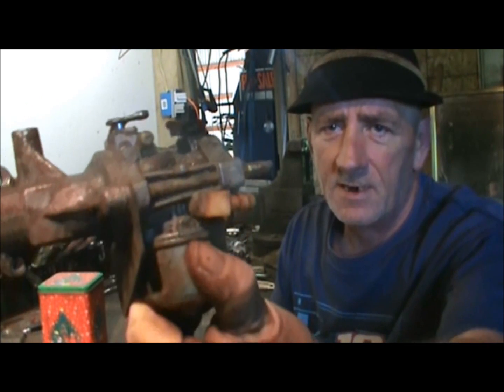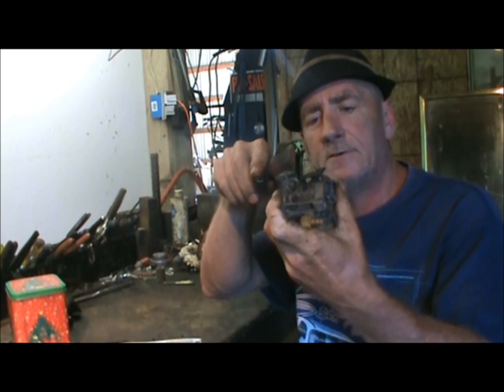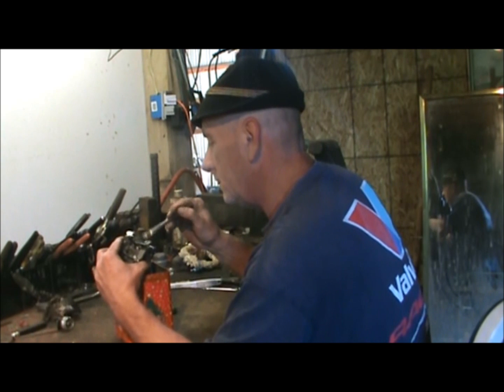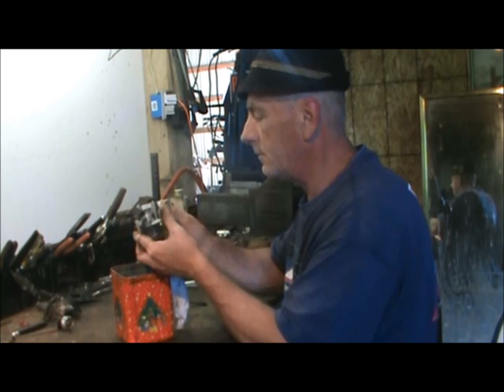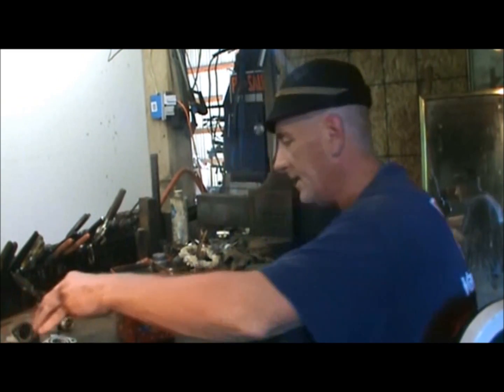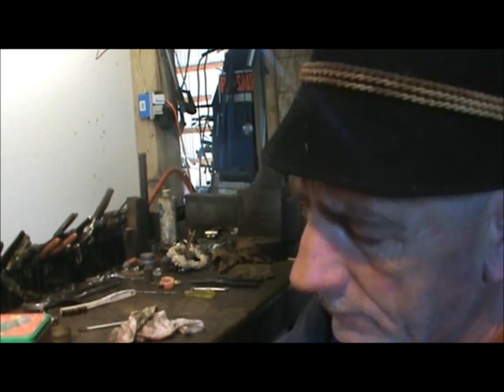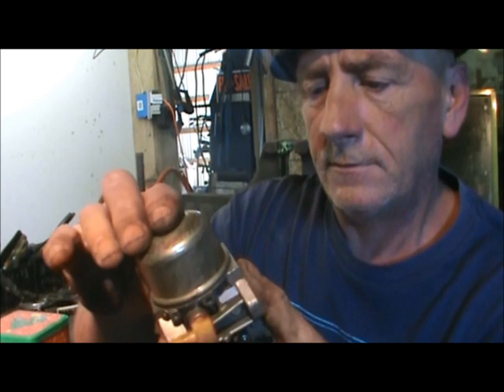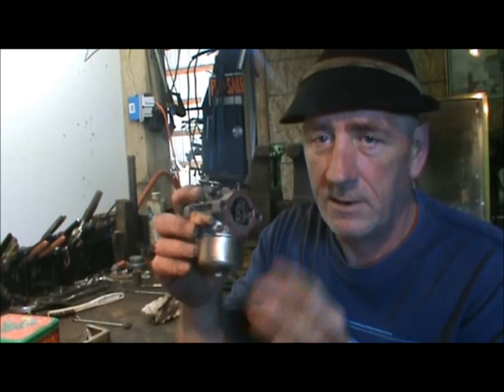12.5 Briggs & stratton carburetor repair -- Rebuilt by Dan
So you want to learn the right way to rebuild these carbs do you boy.. well here you go lets get urrr done .